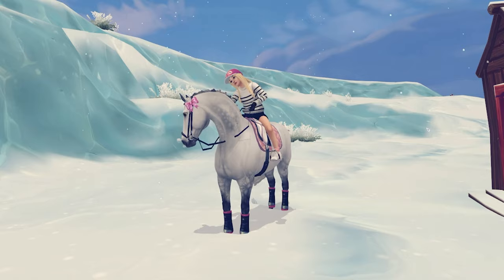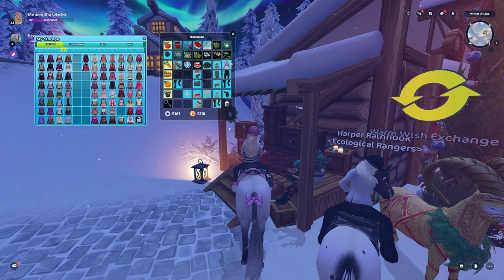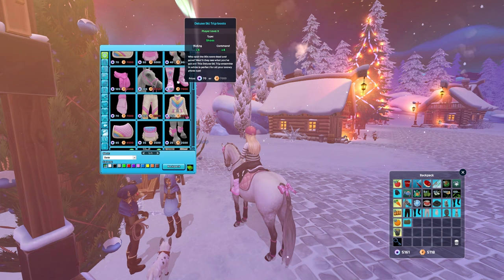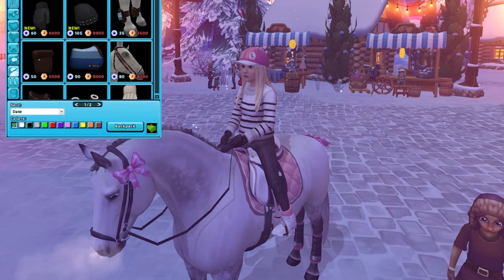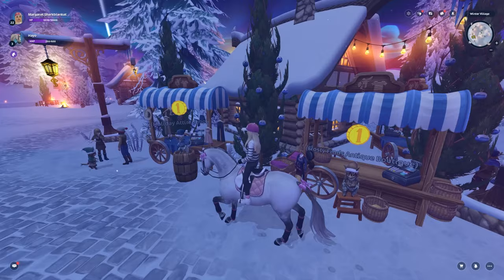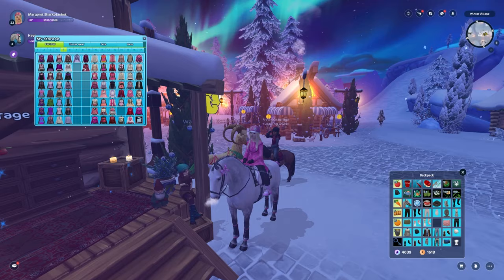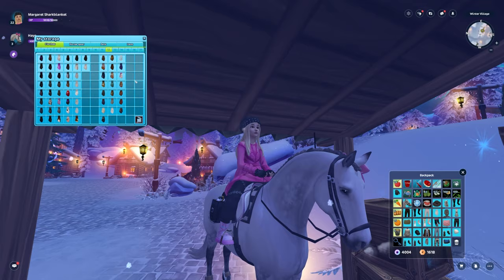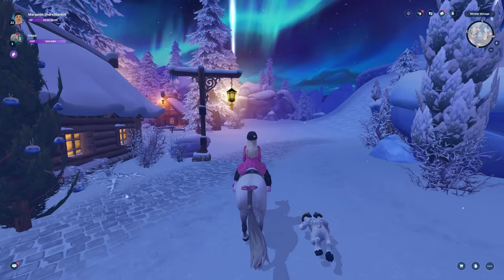LAST CHANCE!! WINTER VILLAGE *SHOPPING SPREE!!* STAR STABLE 🤭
1,000 STAR COINS *SHOPPING SPREE* IN THE LIMITED TIME WINTER VILLAGE UPDATE BEFORE IT LEAVES FOR THE YEAR! I haven't done a shopping spree in a whil4 so I thought that it would be fun to play through! Have you had a winter shopping spree this year? 🥰

🔴 YOUTUBE CHANNELS 🔴

♡ Night Star

♡ Unicorn Forest